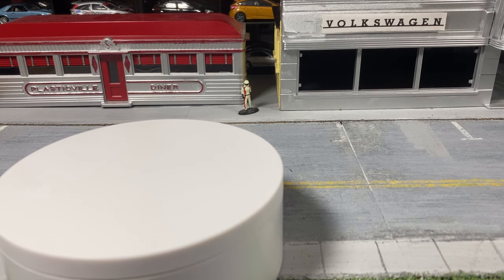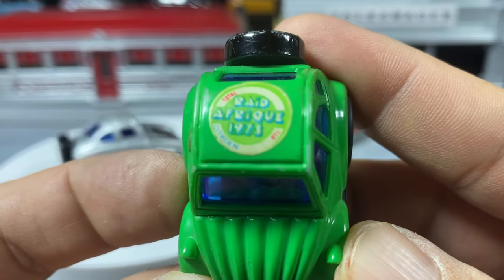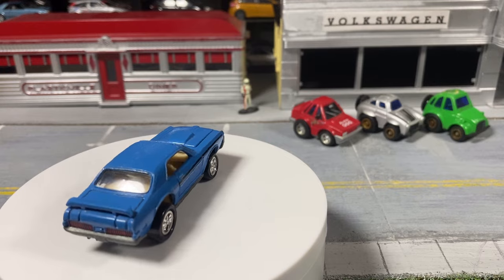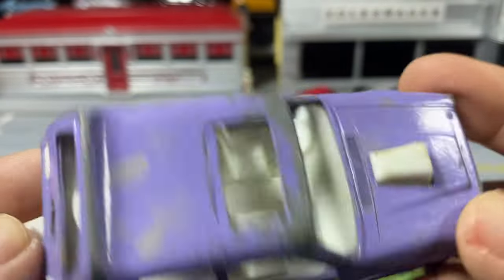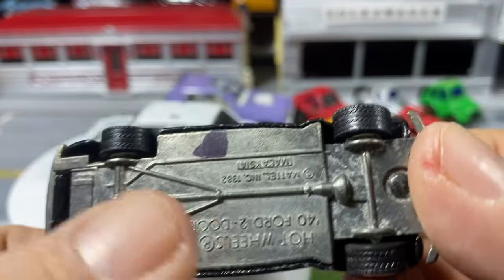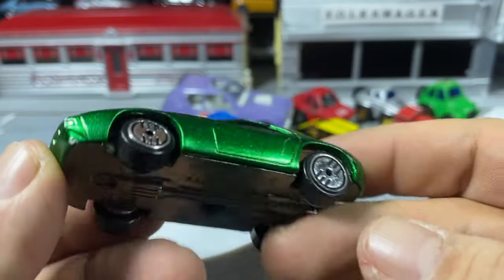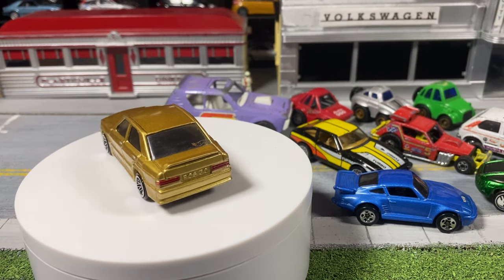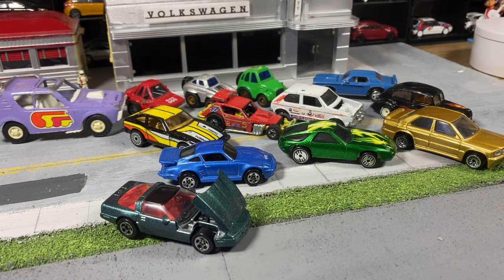Diecast Thrift Store Haul: Matchbox, Hot Wheels and TootsiToy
Checking out my first thrift store haul of 2024